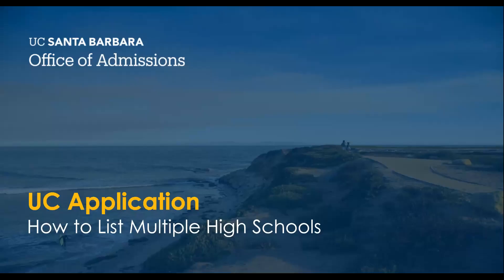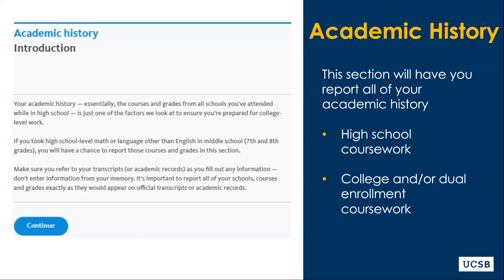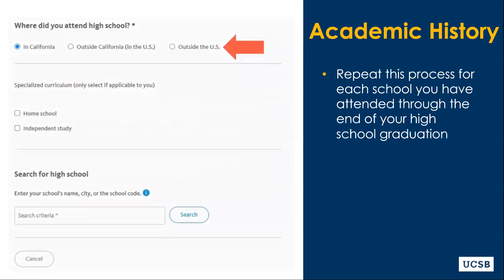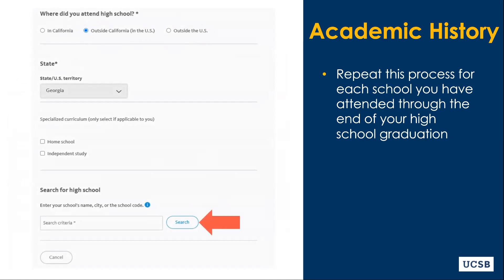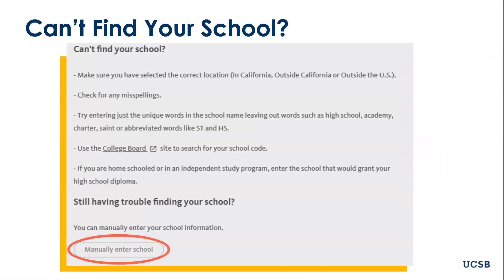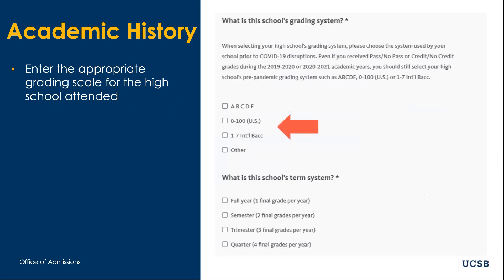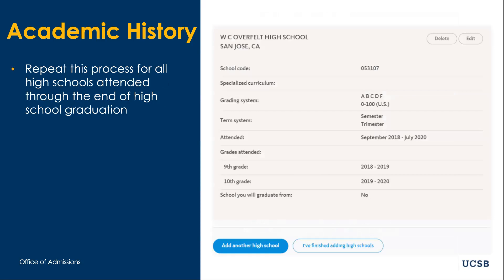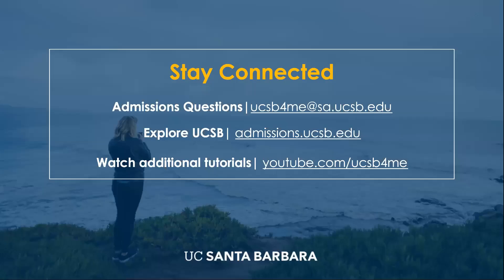UC Application Tutorial: Listing Multiple High Schools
Watch this tutorial on how to list multiple high schools in the UC application.